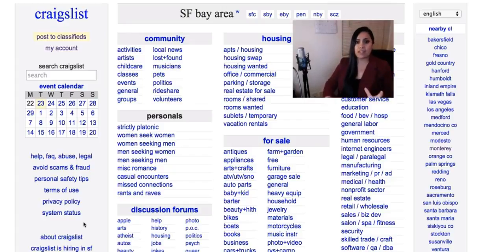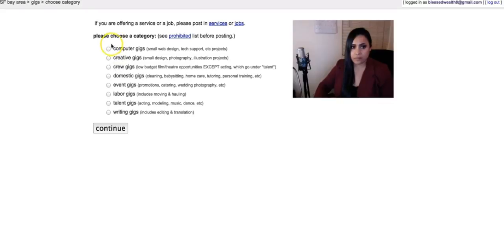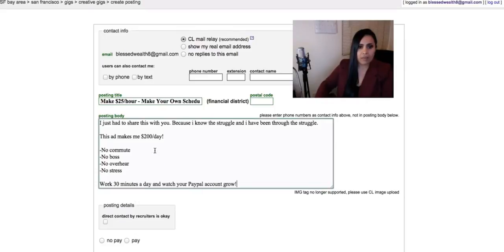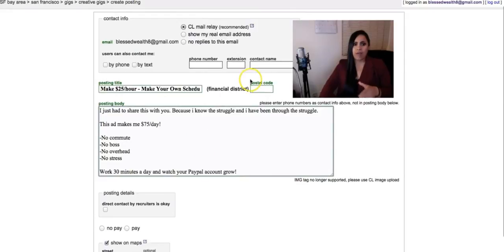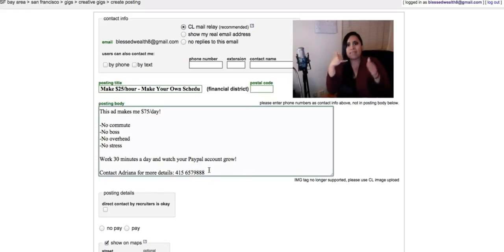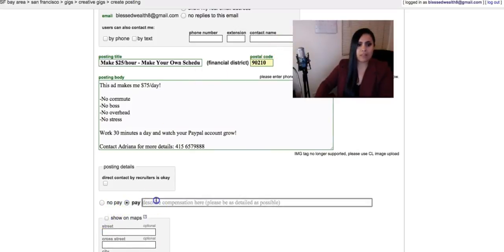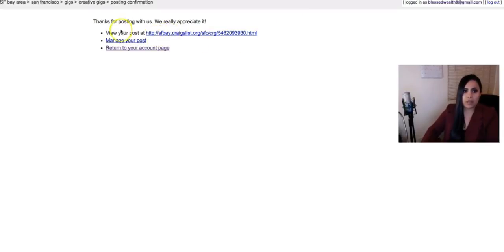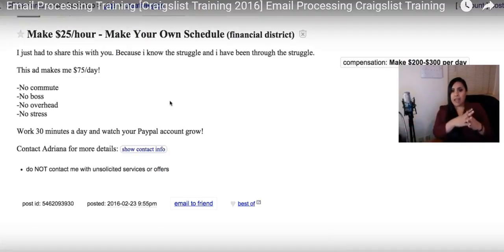How To Post On Craigslist- Gig Section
You are here because you want to learn how you can make money online fast in 2017. There are thousands of people that are working from home part time and making money online with a legitimate online business opportunity as we speak!

You might be asking yourself what is the fastest way to make money online? In reality everything worth building, will take work and dedication. If you have a great work ethic then keep on reading.. The best ways to make money online in my opinion is direct sales since you get paid on a daily basis and instantly straight into your account.

Is Making money online working from home really possible? YES it is!
There are thousands of people making $1,000 per week online working from the comfort of their own home. Making money online fast has never been more simpler in 2017.

All you need is a laptop or iPad or smartphone to start running a legitimate online business opportunity. With this simple way to make money online opportunity that I use you will be simply copying and pasting pre written ads on social media and when somebody responds to your ad that is when you get paid! A lot of people are looking for a fast and easy make money online opportunity out there but the reality is that you will have to put in some real type of effort to see great results.

We have step by step training to guide you every step of the way with this make money online opportunity. If you can follow simple step by step instructions and are coachable then you qualify to join my team.